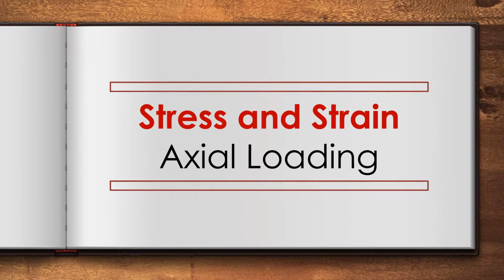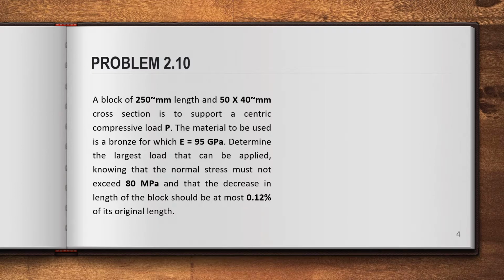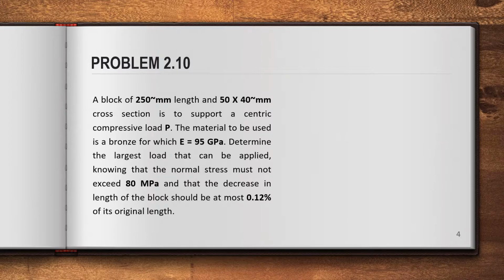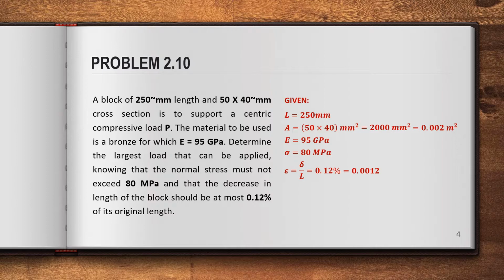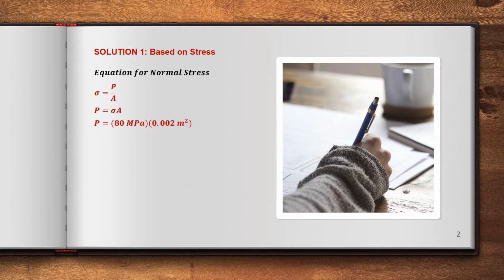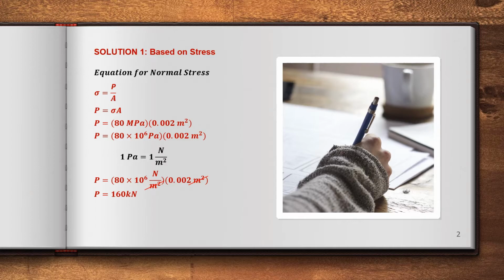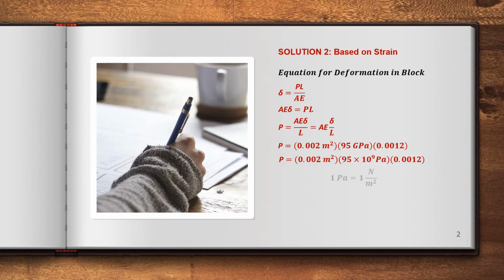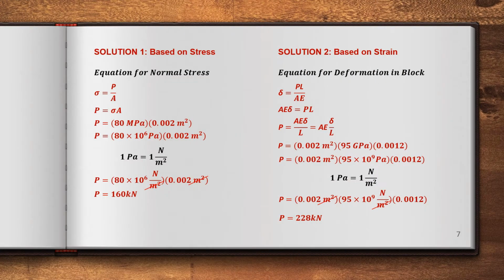Villegas_EE2AE1_Problem 2.10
This problem is from the book of Mechanics of Materials (Fourth Edition) by Ferdinand P. Beer, Elwood Russell Johnston, and John T. DeWolf.

The goal in this problem is to find the largest load that can be applied to the block. There are two conditions that need to consider in this problem, the one is based on stress and the other is based on strain. That means there are two separate solutions due to these conditions but the minimum value of these two will be considered as the allowable load or as the maximum load.